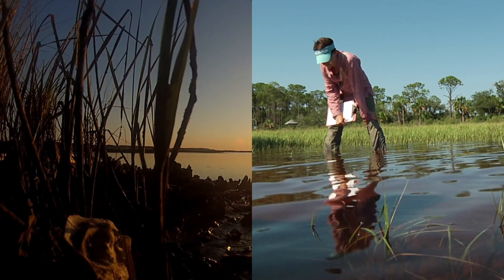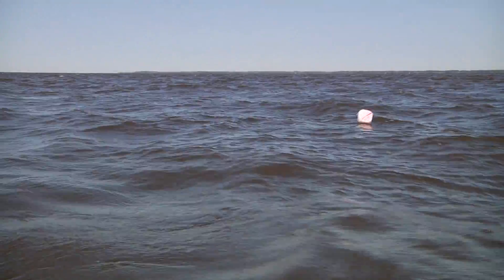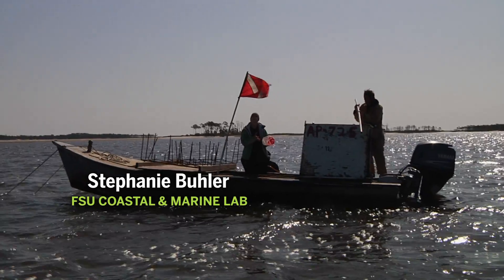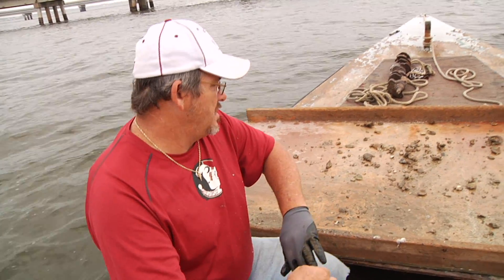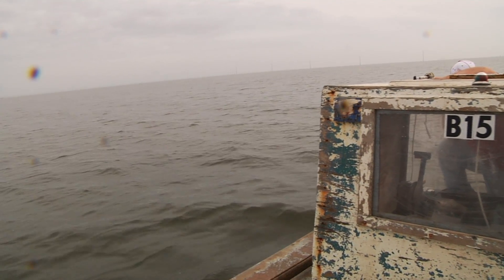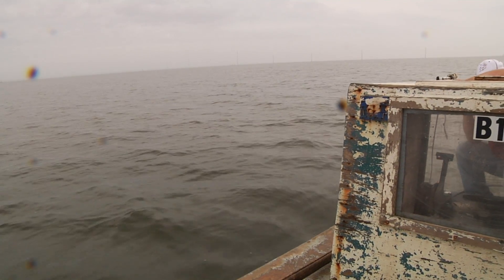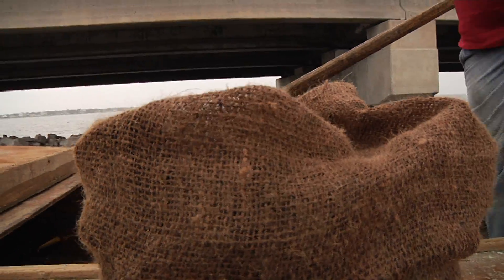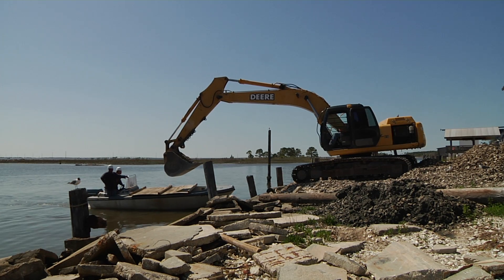Oystermen and Researchers Fighting for Apalachicola Bay: In the Grass, On the Reef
Dr. David Kimbro and the other members of the UF Oyster Recovery Team share the results and recommendations generated from their preliminary research. These researchers have partnered with local oystermen to plan a course of recovery for Apalachicola Bay. One of those oystermen is Shawn Hartsfield, who has been helping David’s crew. Shawn is tasked with finding oysters for one of their experiments. The difficulty he has in finding the amount they need illustrates the severity of the crisis.